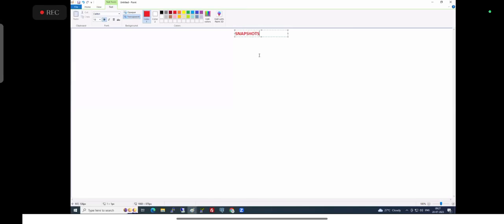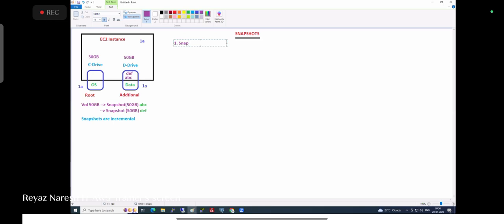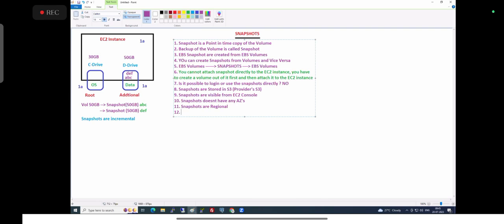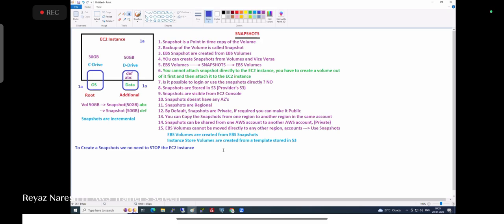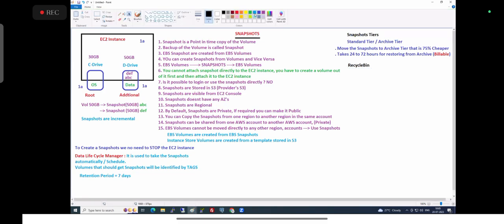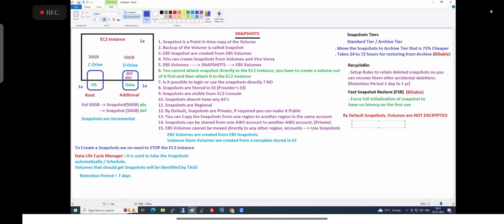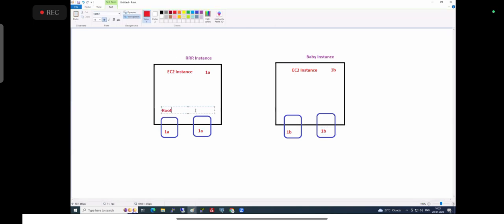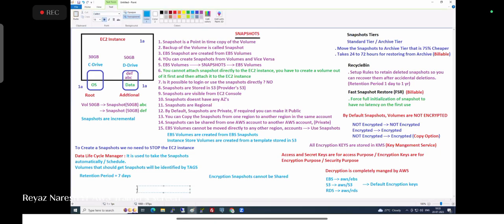22 July 2023